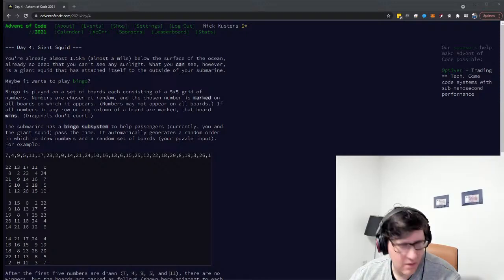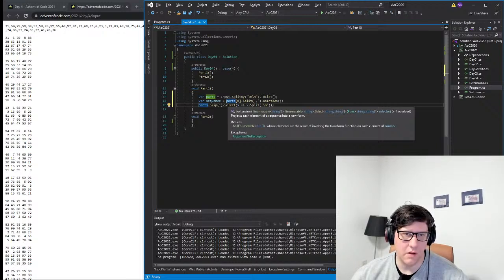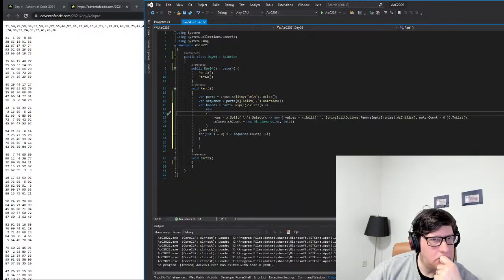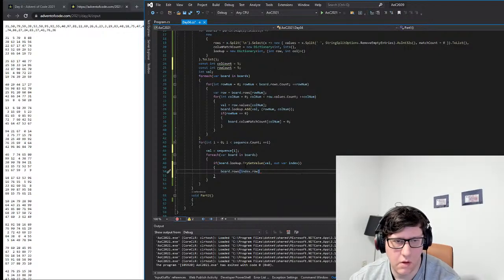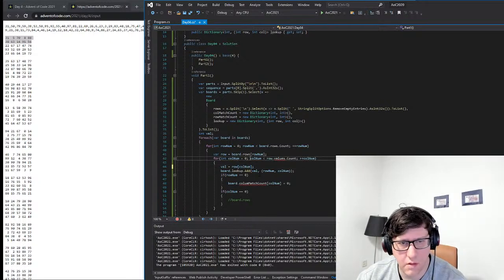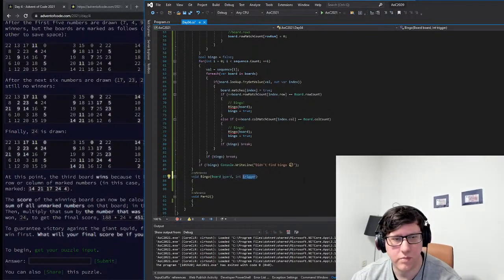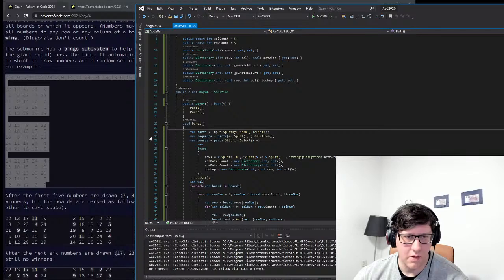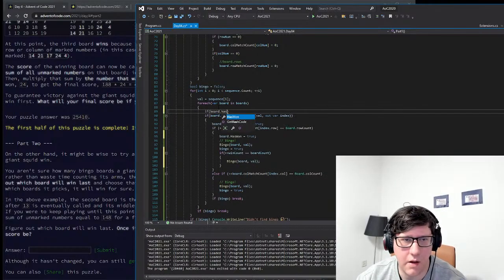Advent of Code 2021 - Day 4